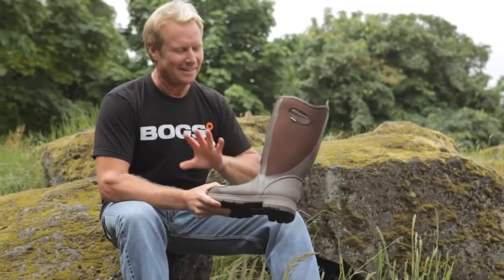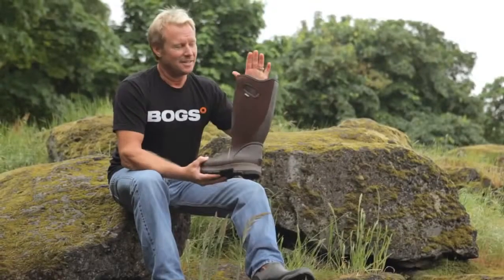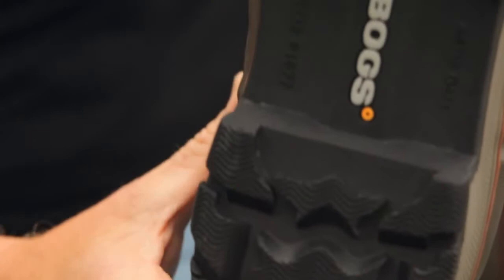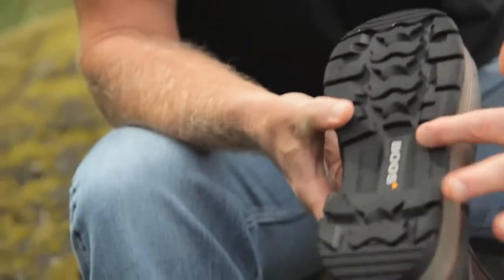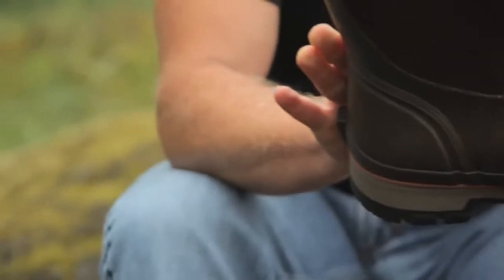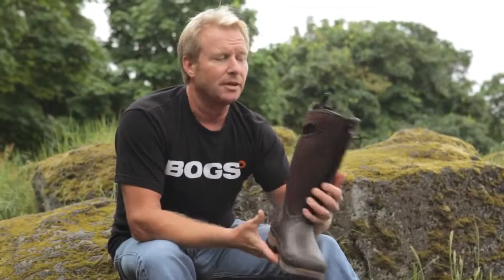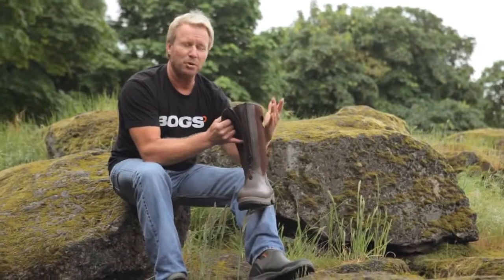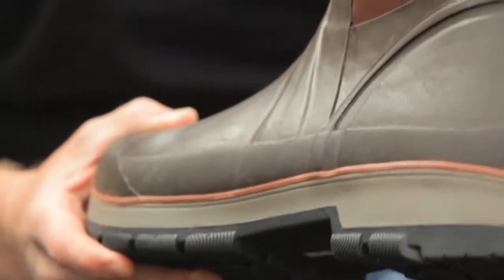Bogs Mens Patton